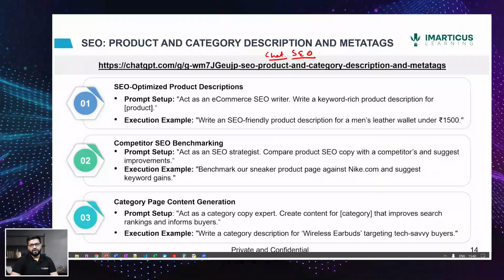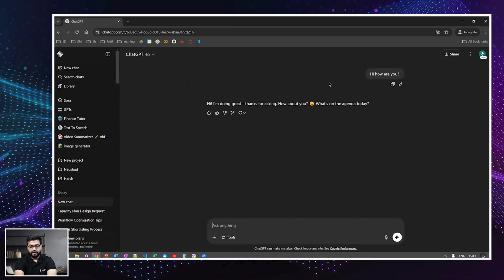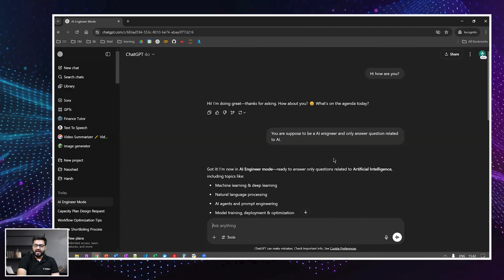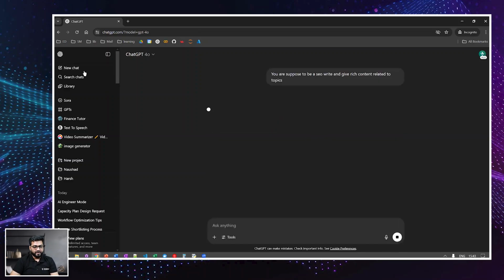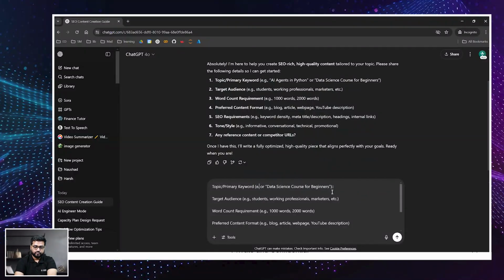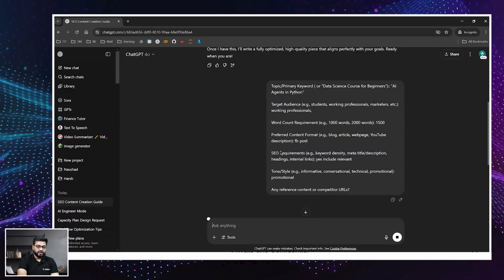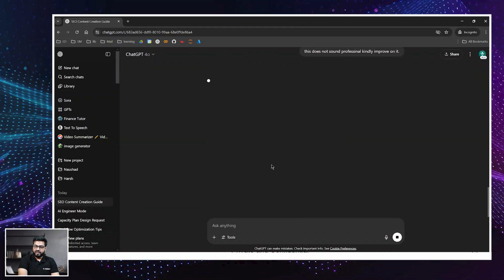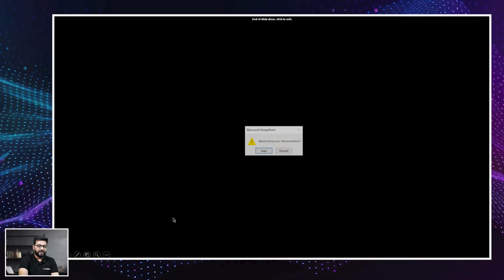AI for SEO – Masterclass with ChatGPT & DeepSeek | Module 13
Curious how AI tools like ChatGPT and DeepSeek can revolutionise your SEO strategies? Want to leverage AI for keyword research, content creation, and smarter SEO decision-making? This masterclass is your shortcut to understanding how AI is transforming SEO for marketers and how you can apply it practically.

We simplify AI for digital marketers and SEO professionals, showing real-world ways to integrate AI into content planning, SEO research, website optimisation, and more.

⏱️ Timestamps

 00:00 – How do you configure ChatGPT for SEO tasks?
 02:11 – Why are tailored prompts crucial for SEO-focused ChatGPT use?
 03:11 – How do you create an SEO-friendly product description with ChatGPT?
 04:20 – How does defining your target audience improve SEO content?
 05:19 – How can AI create promotional content that’s SEO-friendly?
 07:21 – How can ChatGPT improve SEO strategy and boost search rankings?

📌 What You’ll Learn in This Masterclass:

1️⃣ The Role of AI in SEO and Digital Marketing

Understand how AI is reshaping SEO research, content optimisation, and marketing strategies.

2️⃣ ChatGPT & DeepSeek for SEO Professionals

Learn how these AI tools can help with keyword research, content ideation, on-page SEO, and technical SEO tasks.

3️⃣ Real-World AI Use Cases in SEO

Explore examples of how global marketers and businesses are using AI to supercharge their SEO efforts.

The Generative AI for Managers Program, in association with PwC Academy, is a 4-month course designed to help professionals drive business impact using Generative AI.
Learn from PwC practitioners and industry experts, master real-world GenAI applications across functions like finance, marketing, and operations, and solve complex business problems with the proven 4P Approach to Problem-Solving.

The program includes:

✔ 6 months of LinkedIn Learning & iimJobs/hirist access

✔ Globally recognised certification from PwC

With global AI demand growing rapidly, this program equips you to lead AI-powered innovation, improve efficiency, and gain a competitive career advantage

📚 Recommended Reads:

"Inspired" by Marty Cagan

"Measure What Matters" by John Doerr

"SEO 2024" by Adam Clarke

"The Personal MBA" by Josh Kaufman

🎬 Must-Watch Documentaries:

"The Age of AI" (YouTube Original)

"Inside Bill's Brain"

"Design Disruptors"

❇️ Key Highlights

12 Years Legacy | 1M+ Learners Impacted | #1 Education Provider in Finance | 8+ Years Legacy in Data Analytics | 85% Placement Record | 54% Average Salary Hike | 24 LPA Highest Salary

🏆 Awards & Accolades